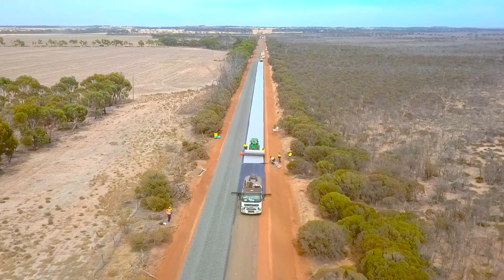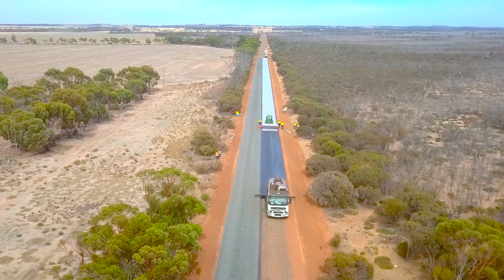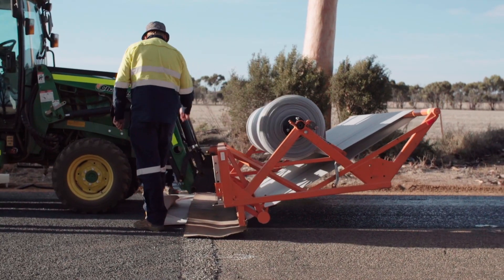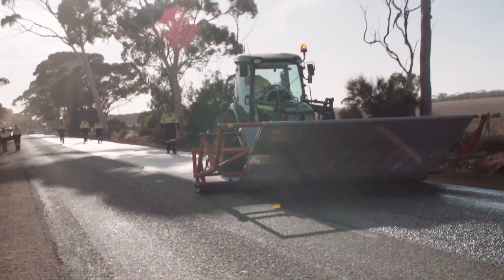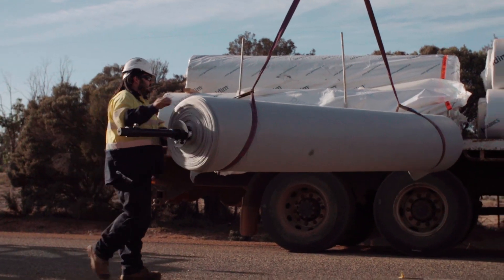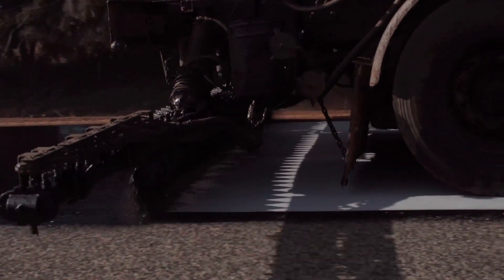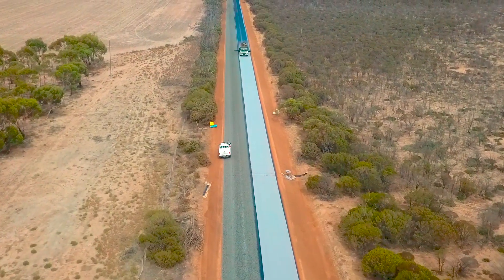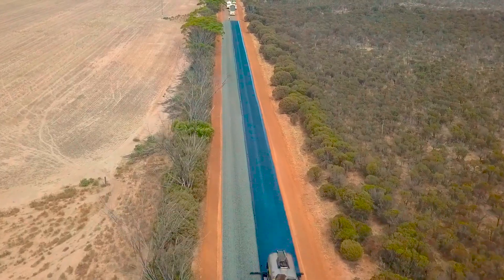Sealmac Green paving by Colas, WA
This main road project in Western Australia utilised 186km of Sealmac Green paving geotextile.

Sealmac Green is a non-woven paving fabric made from continuous polyester fibre, widely used in the maintenance and rehabilitation of road surfacing. It provides a cost-effective method of waterproofing and stress alleviation, mitigating the effects of reflective cracking in pavements and extending service life.

When Sealmac Green is incorporated into new spray seals and asphalt overlays, it prevents the infiltration of moisture through surface cracks into the structural road pavement layers.